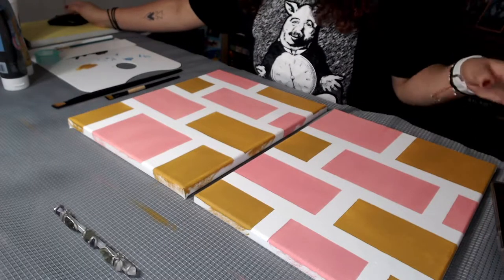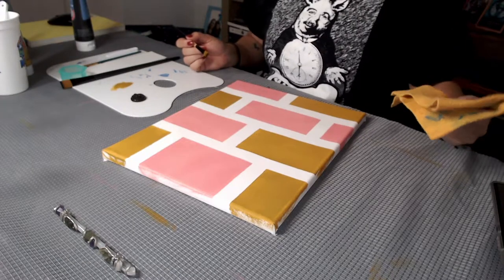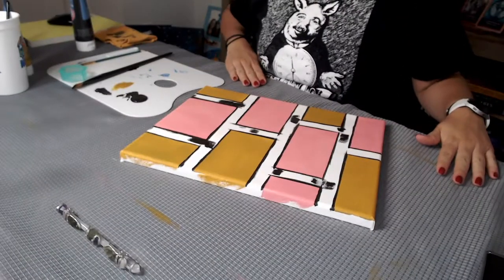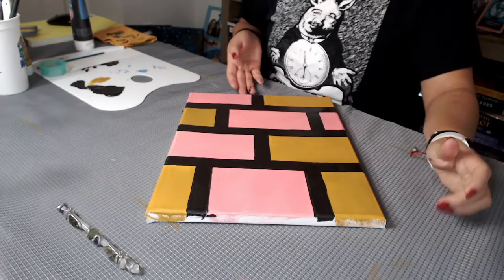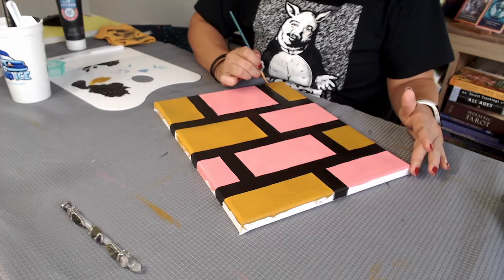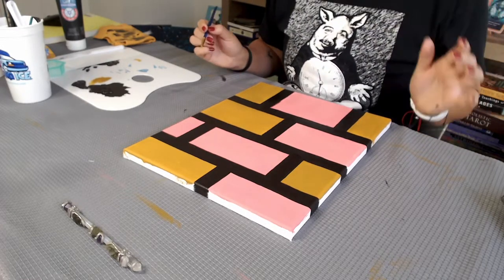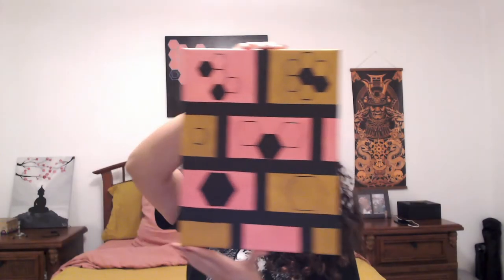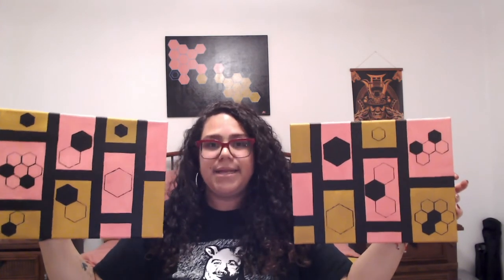Creative Self Series: Abstract Painting "Geo Bee" Part 2 (100% Better Editing! LOL)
Welcome to Timeless Self's new series, Creative Self!

This series is dedicated to everything art and creativity, in all of its forms.In this part 2 video, I finish the add on's to one of my original art pieces "Geo Bee". It needed something more to fill in my master bedroom gallery wall in the making. Most of the painting scenes are fast forwarded to reduce watch time.